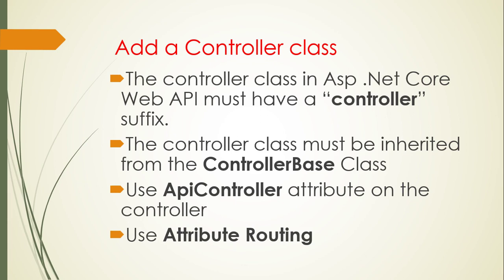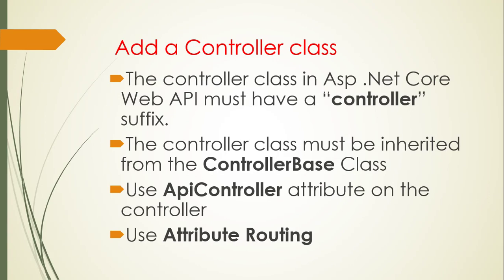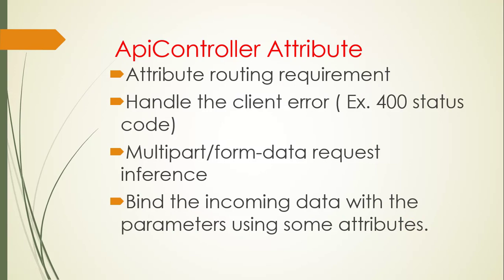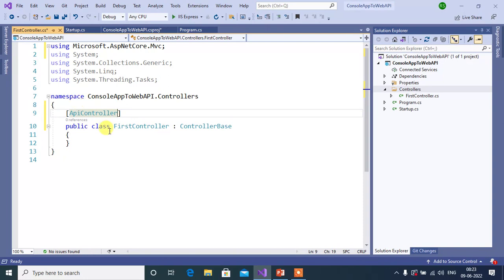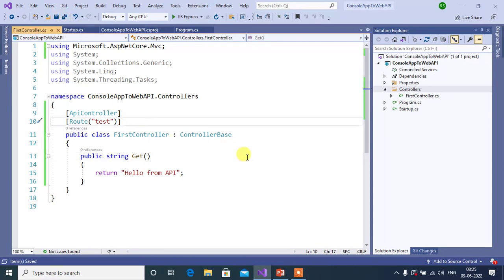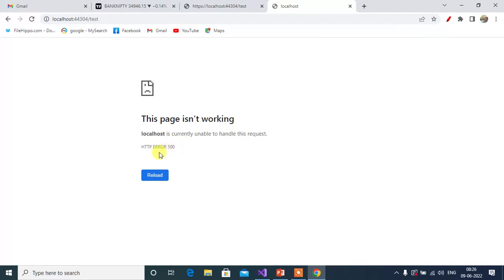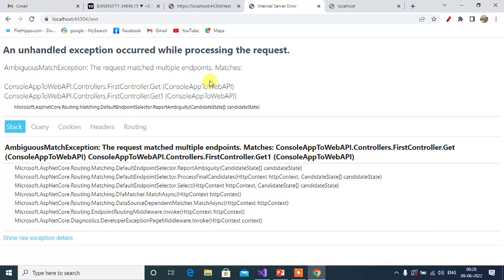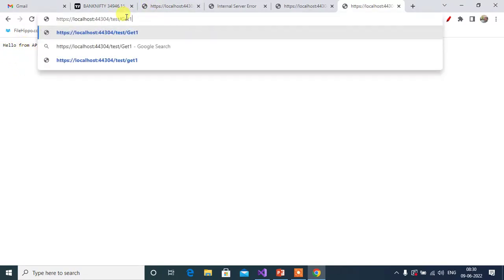#32 : Add New Controller Class in Asp.Net Core Web Application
This video help us to learn how to create new controller class and simple methods in asp.net core web api application.